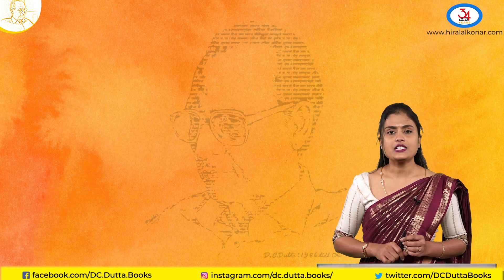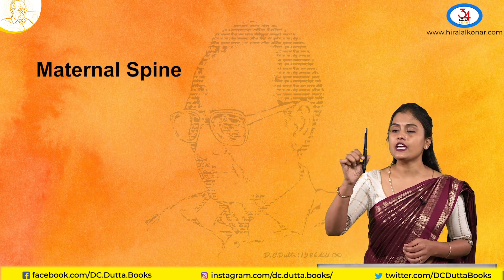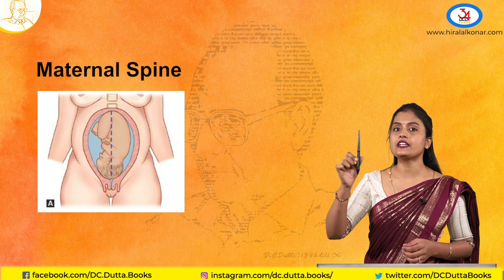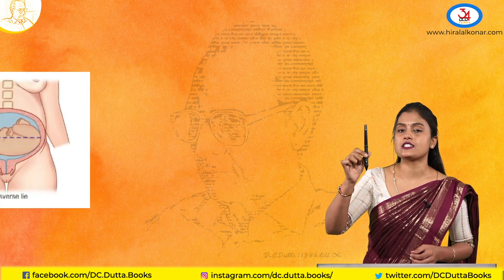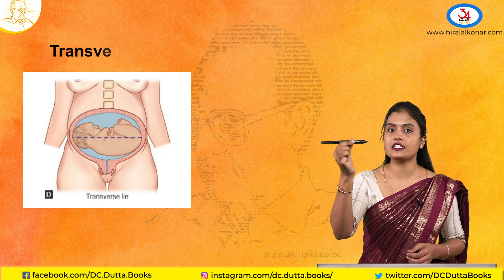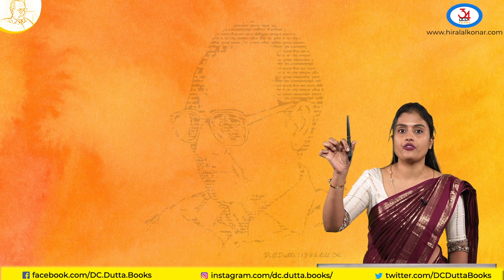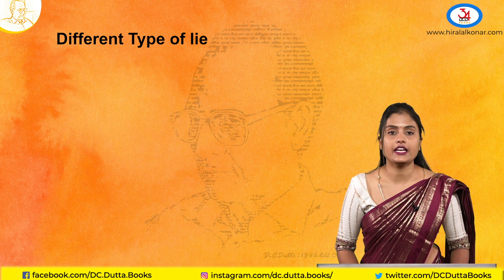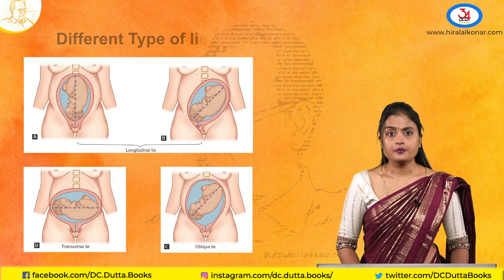Lecture Series: FEUTUS IN UTERO | NEET PG | Obstetrics Book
Lecture Series: FEUTUS IN UTERO

Presenting you India’s FIRST SMART BOOK ON OBSTETRICS.
DC DUTTA’s TEXT BOOK OF OBSTETRICS
Hope everyone will enjoy THE KERNELSERIES.

For full video, refer DC DUTTA TEXT BOOK OF OBSTETRICS; 10th EDITION